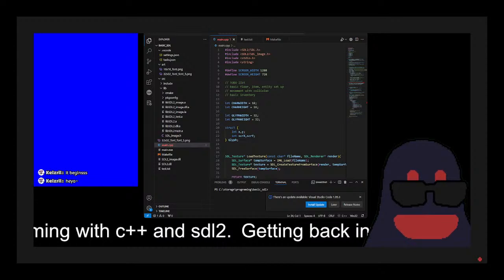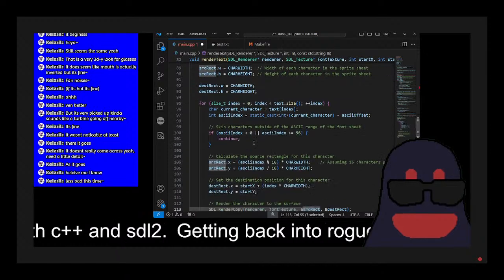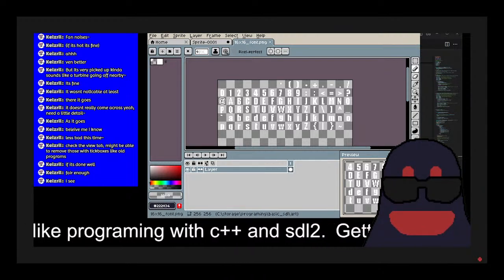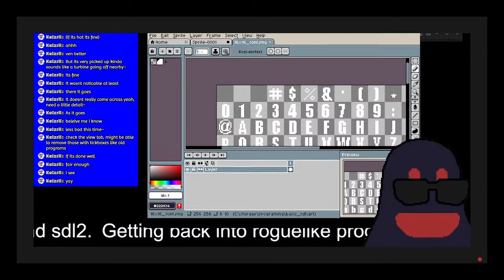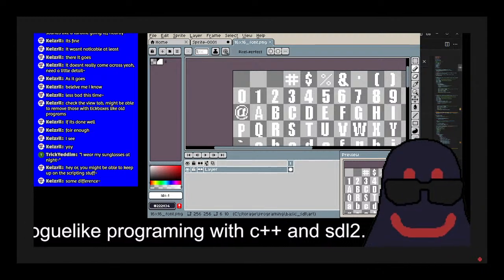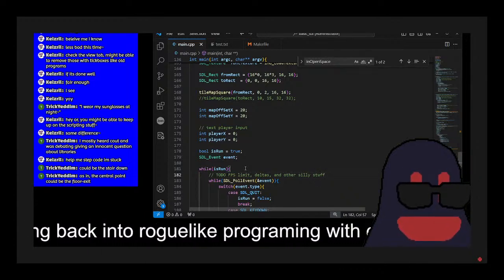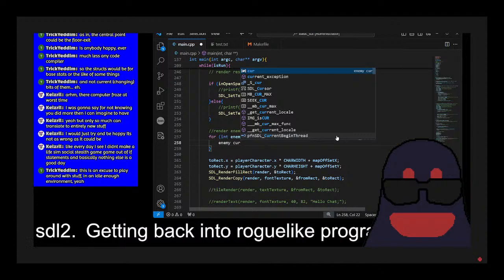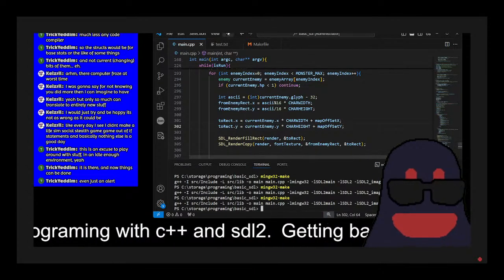[programming] c++ SDL2 engine programing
Programing in C++ and SDL2 for a roguelike engine

Rules